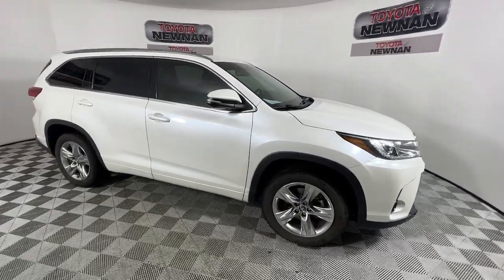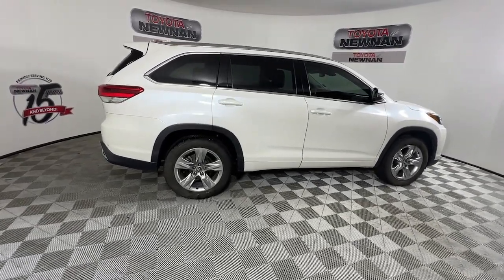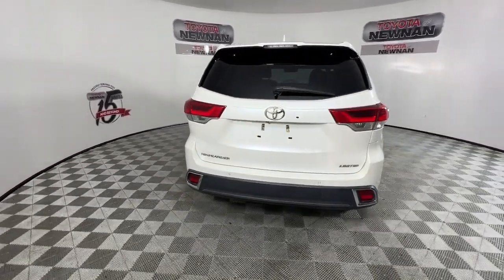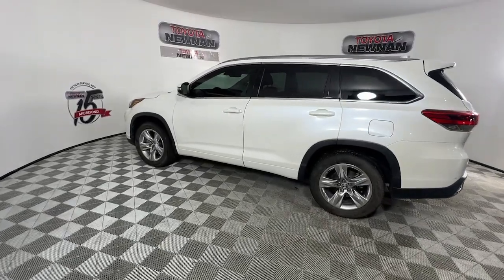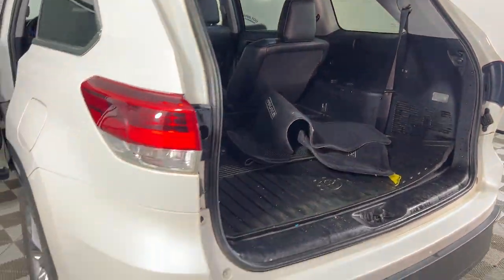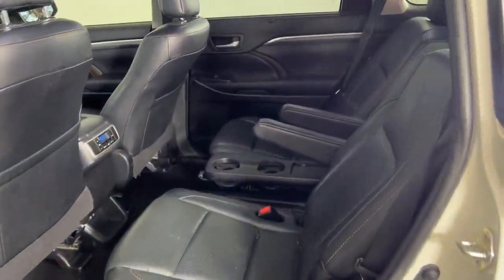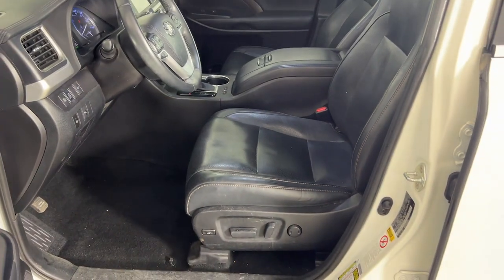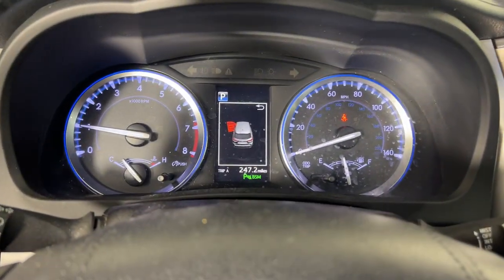2019 Toyota Highlander Newnan, Peachtree City, Carrolton, Fayetteville, Union City 44061A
Used 2019 Toyota Highlander available in 2 Herring Road, Newnan, Georgia at Toyota of Newnan. Servicing the Newnan, Peachtree City, Carrolton, Fayetteville, Union City area.

Our vehicles go through a complete safety inspection are professionally detailed then are ready for you and priced to sell. If you are interested in this vehicle please contact us by phone at or submit and online inquiry and someone from our sales team will get back with you immediately.brbrLeather Heated and Cooled Seats Sunroof / Moonroof Steering Wheel Controls Keyless Entry USB / AUX Ports Bluetooth 12 Speakers 3rd row seats: split-bench 4-Wheel Disc Brakes ABS brakes AM/FM radio: SiriusXM Dual front impact airbags Dual front side impact airbags Electronic Stability Control Exterior Parking Camera Rear Four wheel independent suspension Front anti-roll bar Front Bucket Seats Front dual zone A/C Fully automatic headlights Heated door mirrors Illuminated entry Knee airbag Leather Shift Knob Memory seat Navigation System Occupant sensing airbag Overhead airbag Perforated Leather Seat Trim Power Liftgate Power moonroof Radio: Entune Premium JBL Audio w/Nav & App Suite Rear air conditioning Rear anti-roll bar Rear Parking Sensors Rear window wiper Reclining 3rd row seat Remote keyless entry Roof rack: rails only Split folding rear seat Steering wheel mounted audio controls Traction control Turn signal indicator mirrors Variably intermittent wipers Wheels: 19 5-Spoke Chromtec Alloy. 21/27 City/Highway MPG Toyota Highlander 2019 Limited LEATHER SUNROOF NAVIGATION 19 WHEELS FWD 3.5L V6 8-Speed Automatic Electronic with ECT-i Blizzard Pearl